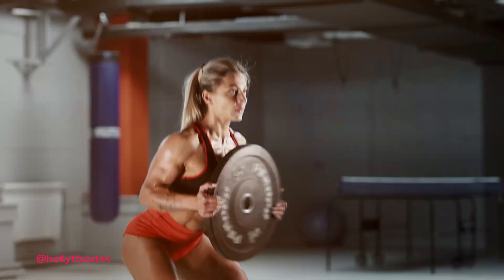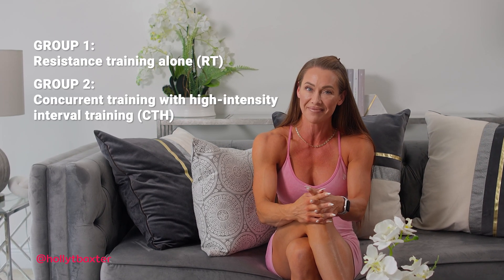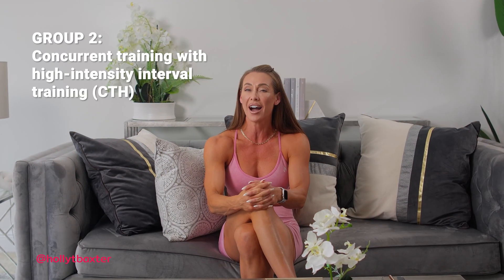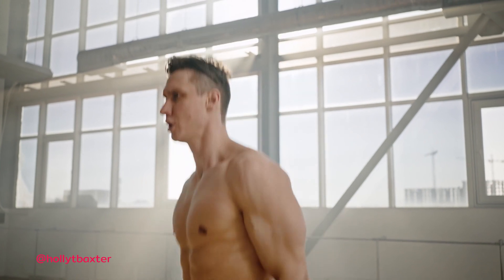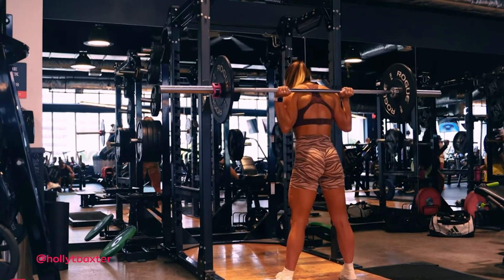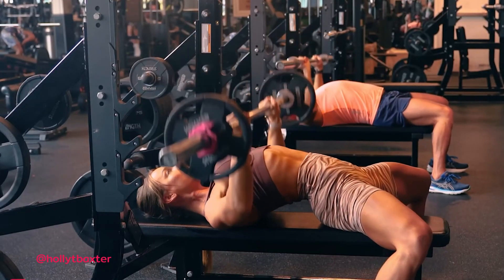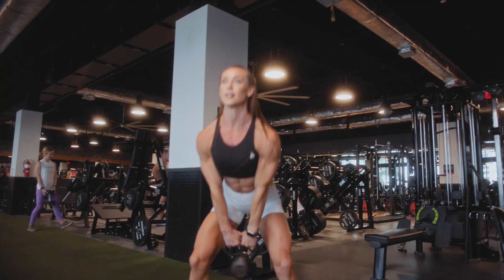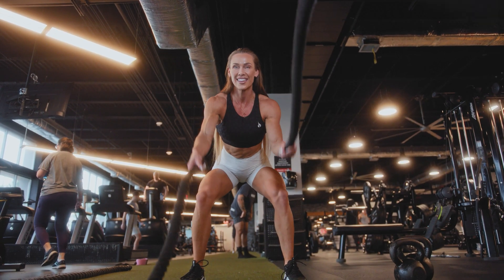How Combining Cardio and Weights Affects Muscle Gains: New Research Findings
Concurrent training is an exercise regimen that incorporates both resistance & aerobic training sessions🏃‍♀️+🏋🏼‍♀️

👉🏼This method is especially favored by those aiming to improve cardiovascular fitness and enhance body composition, including reducing body fat & increasing muscle mass.

👉🏼Although concurrent training can be beneficial for achieving these objectives, some research has indicated that adding aerobic exercise to a resistance training program may hinder muscle strength and hypertrophy gains, albeit to a lesser degree than focusing solely on resistance training.

🎥 In todays video, I review a recent study conducted by Dolan et al. (11) who sought to contribute to this growing body of literature, by comparing 2 unique concurrent training strategies with a resistance training barbell circuit program along with a group who engaged in resistance training alone.

The Results 📊

1️⃣All groups experienced significant increases in squat 1RM strength and bench press 1RM strength, with no significant differences between the groups for either outcome.

2️⃣All groups showed significant increases in quadriceps muscle thickness, with no significant differences between groups at any of the three quadricep sites.

3️⃣Interestingly, all groups except the RT group experienced significant increases in pectoralis major muscle thickness, which was an unexpected result!

Discussion🔬🧐
👉🏼This last inconsistency may be partly attributed to one of the study’s main limitations: the small sample size. With only 25 participants (5-6 per group), any significant outliers could have greatly influenced the mean values for each group.
👉🏼 Nevertheless, this data suggests that when aerobic exercise is carefully integrated with resistance training, major strength & hypertrophy gains are *NOT* likely to be compromised.

📊🩷 The FULL ARTICLE with references can be found on my website resources page

M.S. Dietetics